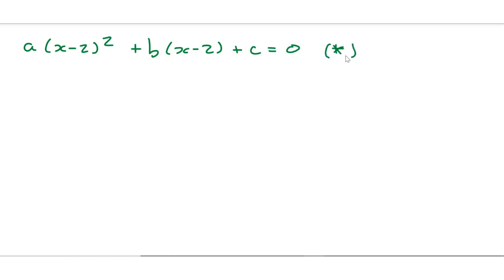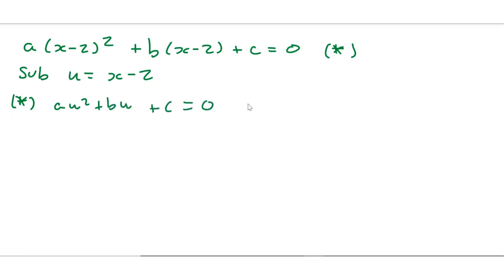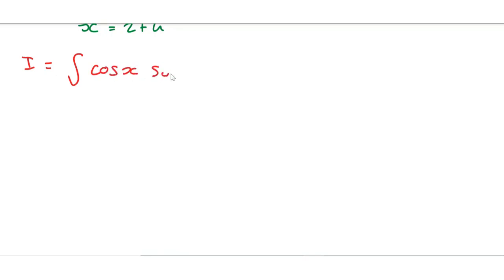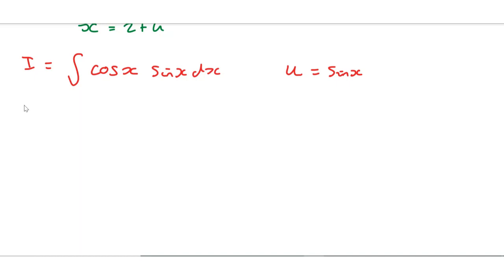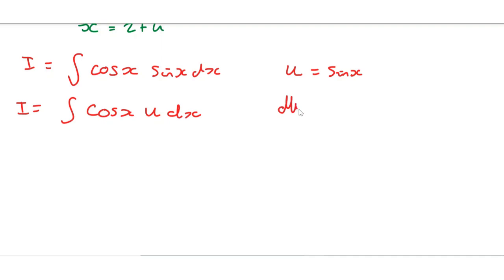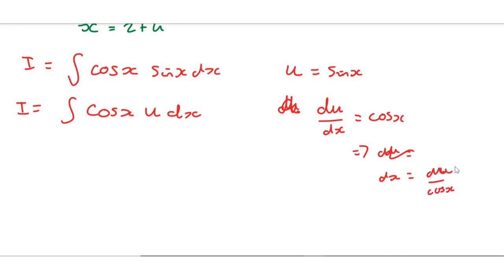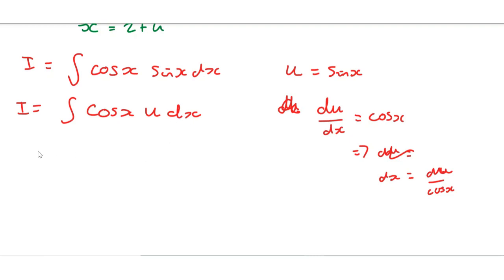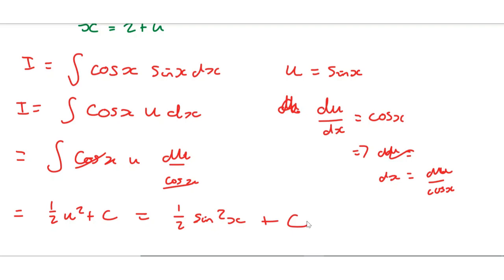How to integrate by substitution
First we discuss what we mean by a substitution which is hopefully a familiar idea, then we apply this integrals and give a particular example to demonstrate the method.